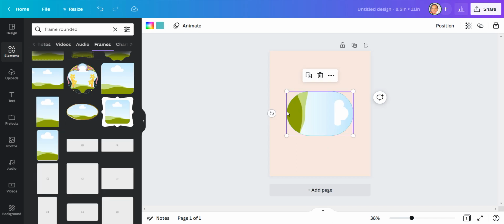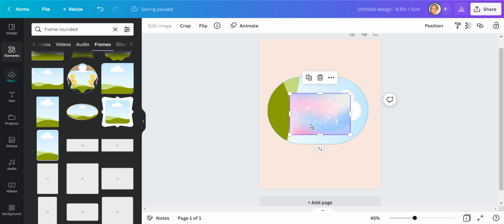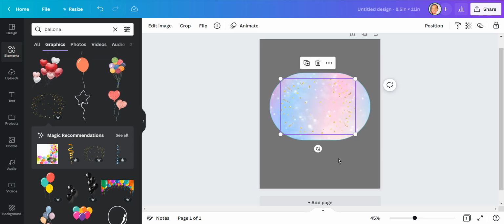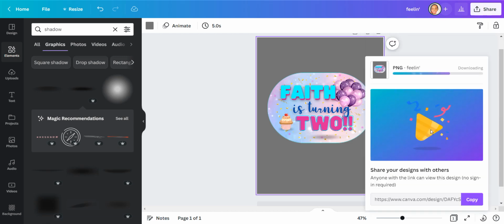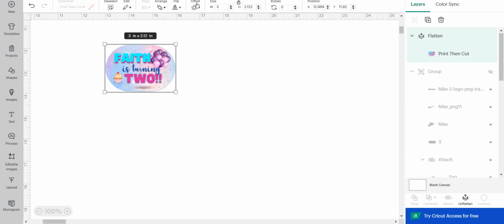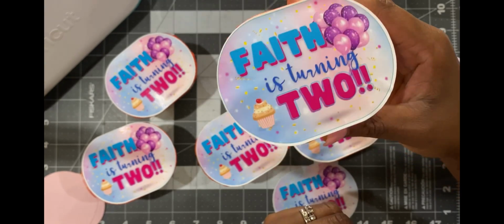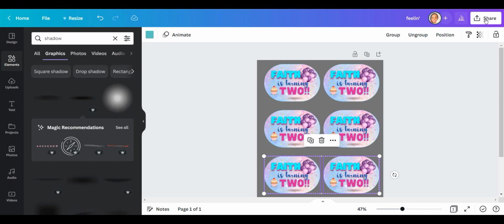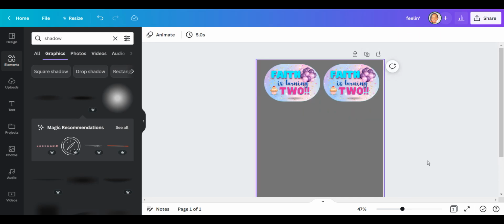Pringles Stackable Canva, Pringles Snack Stack Labels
In this video I will be showing you how I attach my personalized Snack Stack Pringles labels that I created in Canva. Very easy project to make your party unique with personalized treats.

The products used in this video:
Printer Inkjet
Printer Laser
Glossy Sticky Paper
Koala Glossy Photo Paper
Paper Cutter
Double Sided Adhesive
Similar Tape Runner
Pringles Stackable

Preferred size 3.73 by 2.85 inches
Canva Frame: Rounded

*DIY’s, Home Décor and Creative Crafts*
✅ Pintrest Page: Crafting with Shaneda Pinterest Page

ETSY
❥ My Etsy Crafting Store
❥ My Etsy Digital Store